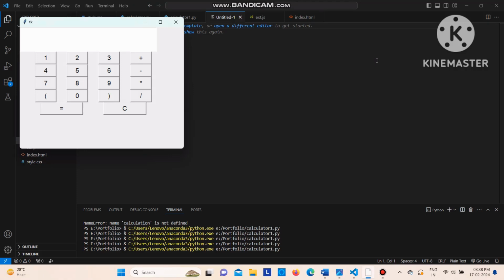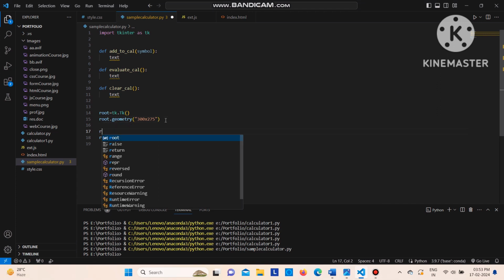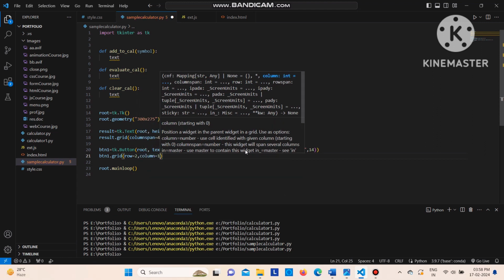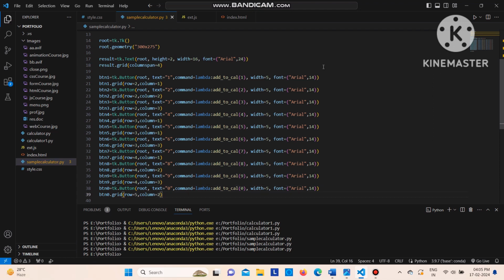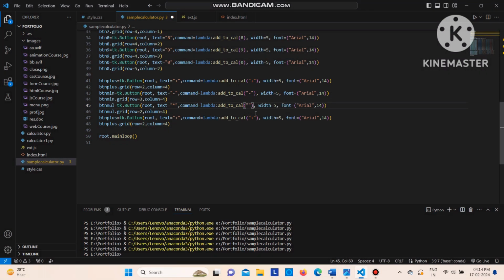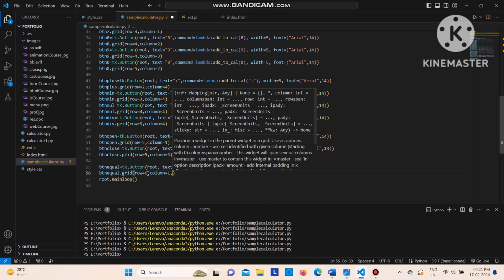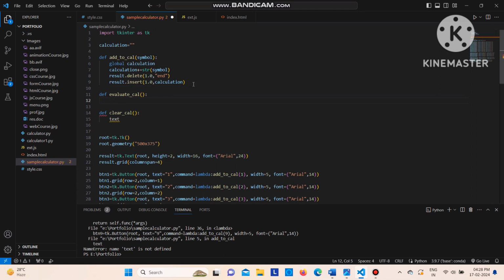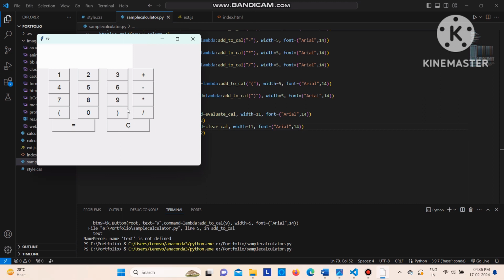Create a GUI Calculator using Python Code | Tkinter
In this video you will learn how to design a Graphical User Interface Calculator using Python code.